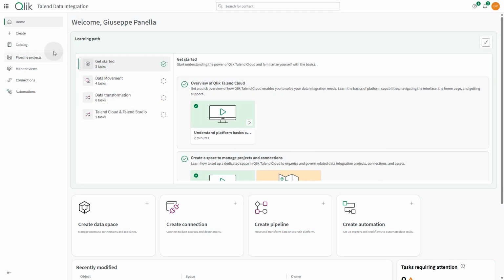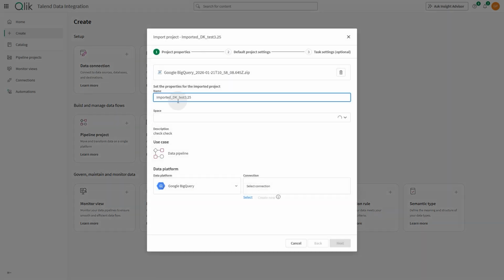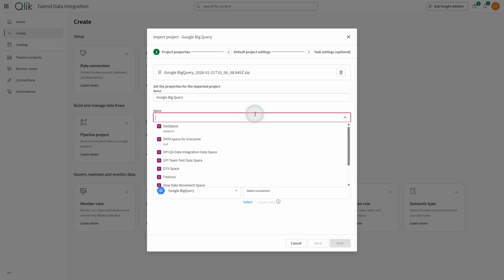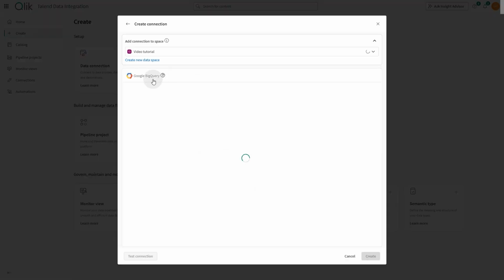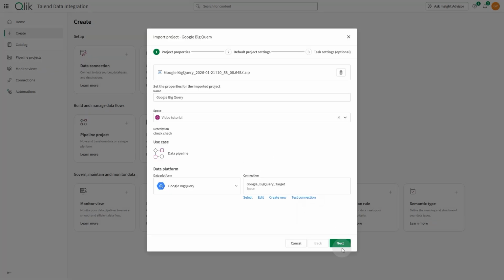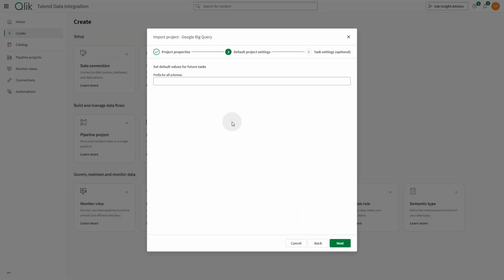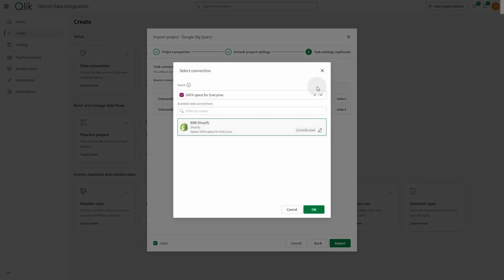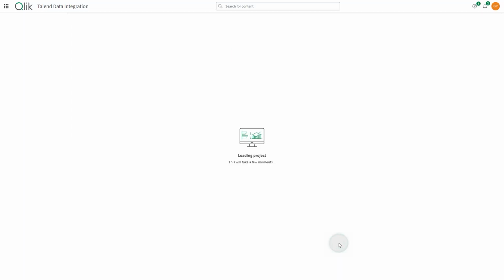Importing a project - Qlik Talend Data Integration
Learn how to import projects in Qlik Talend Data Integration. This video walks you through selecting an exported project, configuring project properties, updating data platforms and connections, adjusting schema prefixes, and finalizing task settings. Ideal for moving projects between tenants or reusing existing data integration projects efficiently.

In this video:

📦 00:00 – Introduction to Project Import
📂 00:11 – Selecting and Uploading a Project
⚙️ 00:26 – Configuring Project Properties and Platform
🔗 00:40 – Updating Data Connections
🧩 00:55 – Default Settings and Task Configuration
✅ 01:26 – Importing the Project and Summary